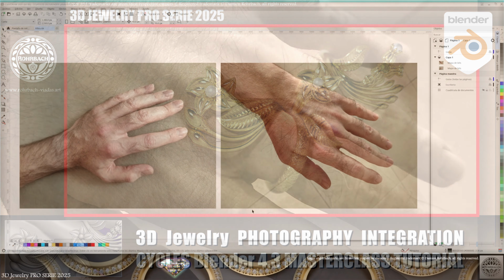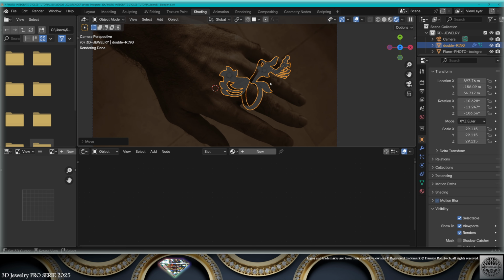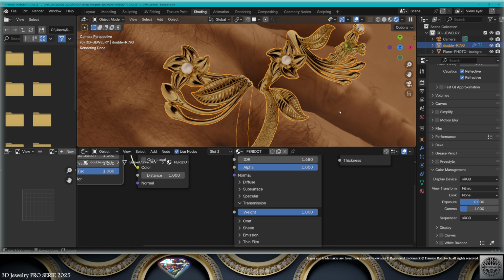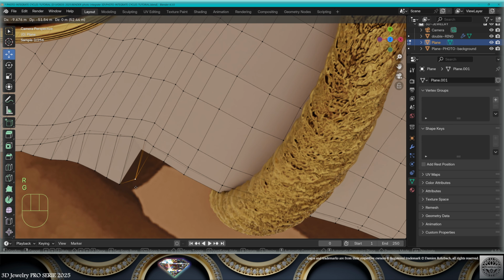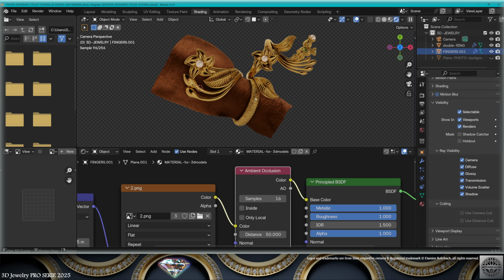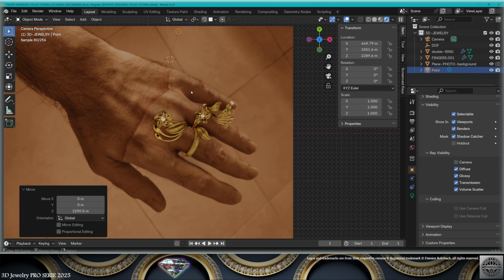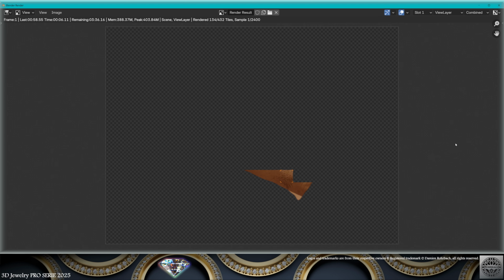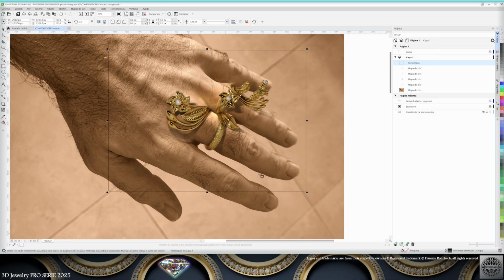3D Jewelry Photography Integration masterclass tutorial Blender CYCLES 4.3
In this video, I integrate a 3D Jewelry model in a photography using BLENDER CYCLES 4.3 and CorelDraw. This masterclass shows a professional method and the steps from start to finish.

4K 60fps where available